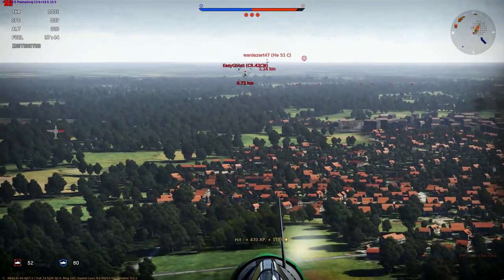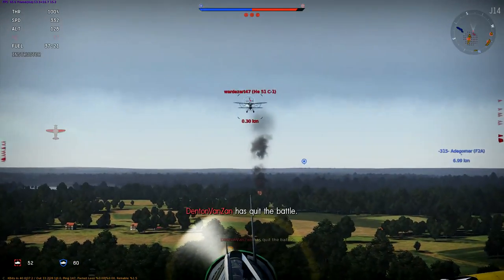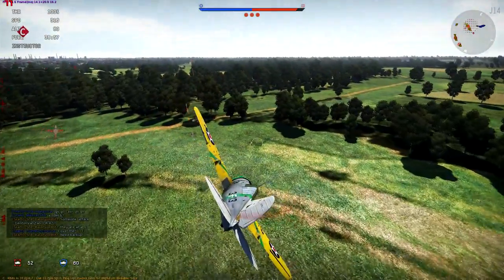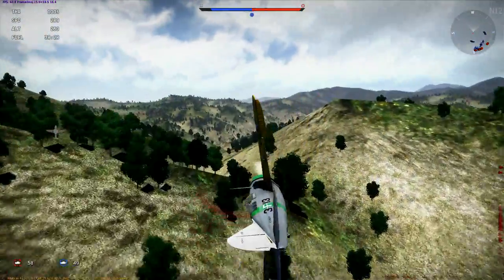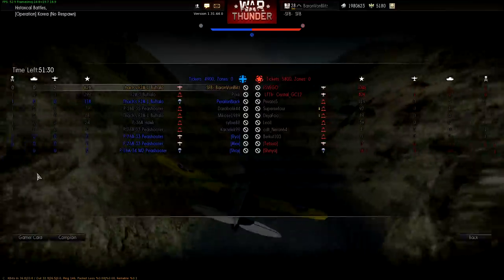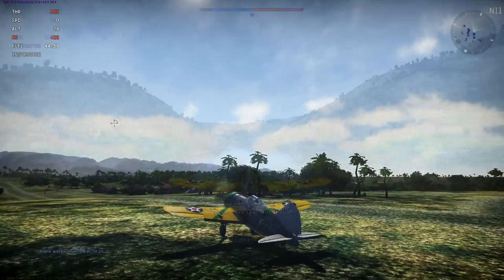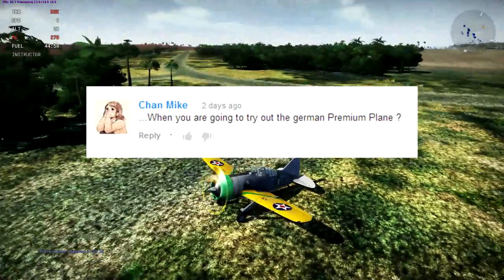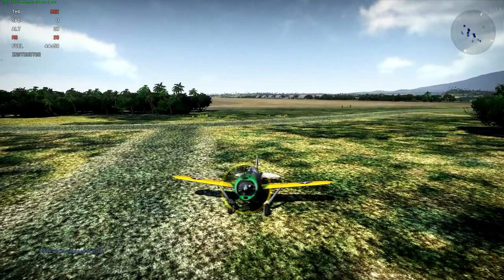War Thunder - Thach's F2A-1 Brewster Buffalo - American Premium Plane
War Thunder Plane Review:  Baron gives a look at the premium American plane, Thach's F2A-1 Brewster Buffalo.